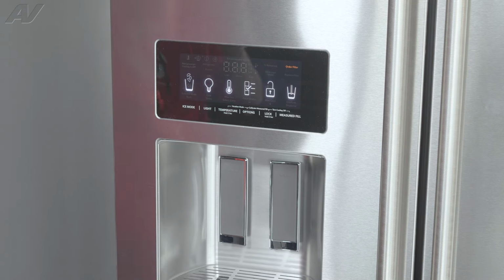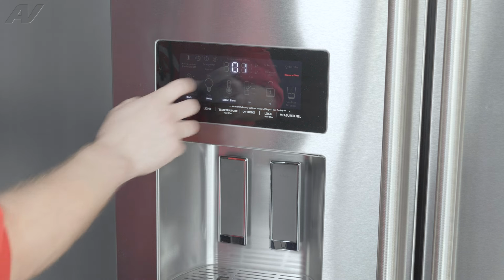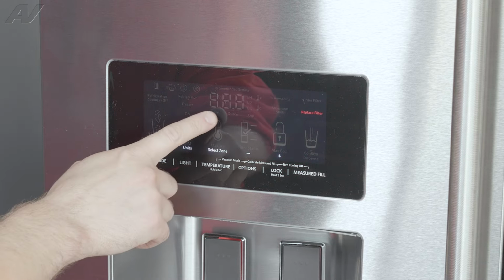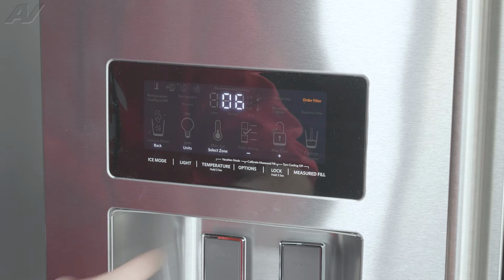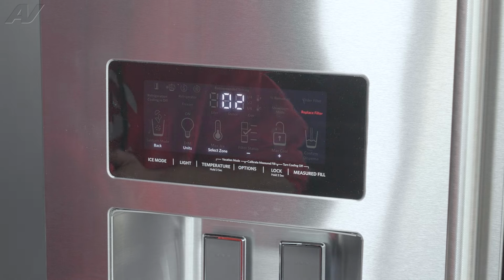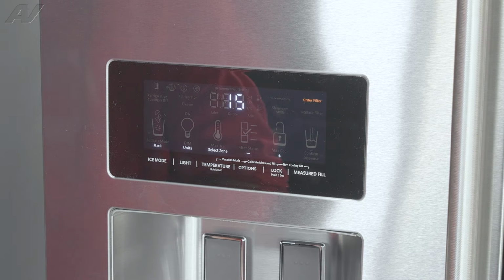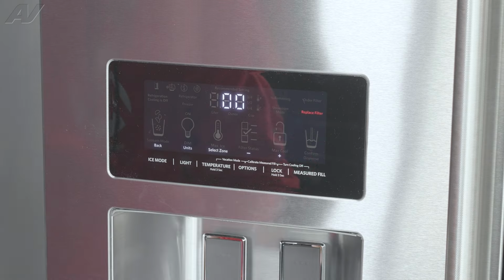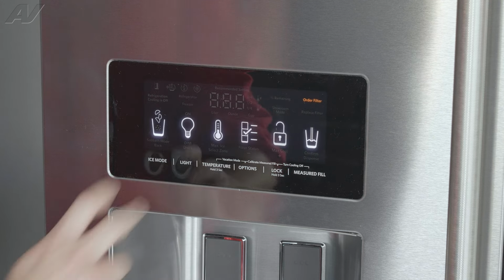KitchenAid Refrigerator / Freezer - Diagnostics, Error Codes & Troubleshooting By Factory Tech.